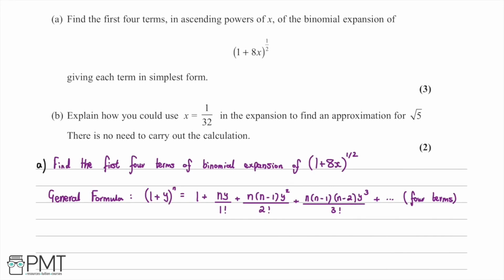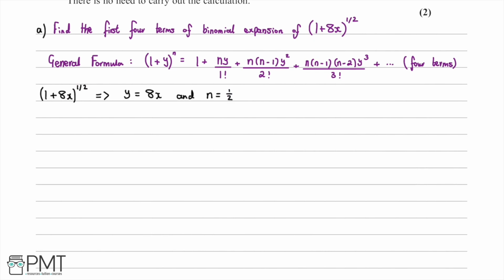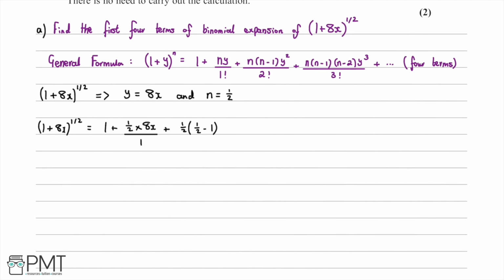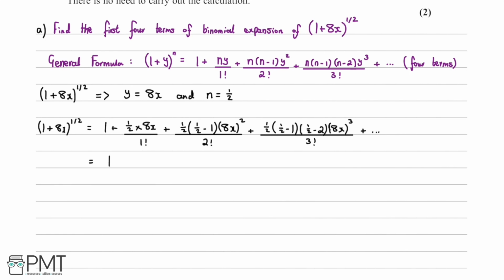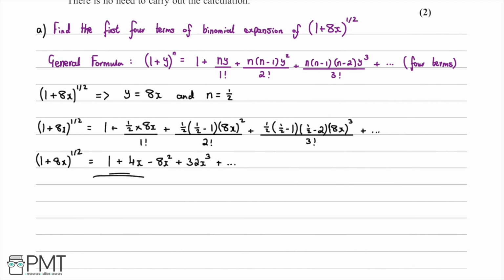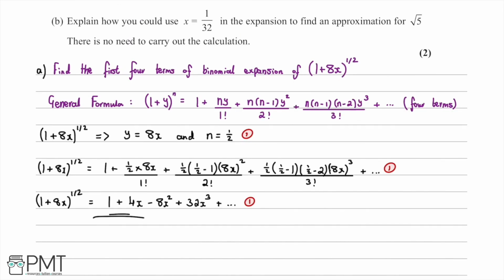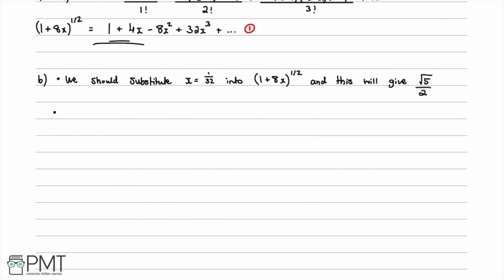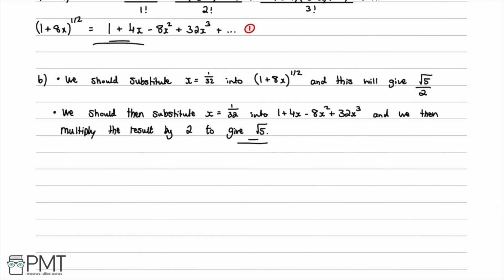Binomial Expansion 2 - Q4 | Maths A-level | PMT Education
This is the video solution for our Pure Mathematics A Level Binomial Expansion Questions by Topic. You can watch all the videos for this question set in this playlist

You can also download a PDF copy of the Questions by Topic, mark scheme and model answers